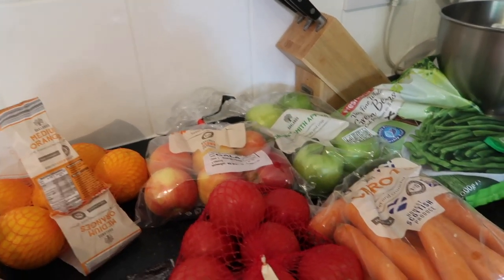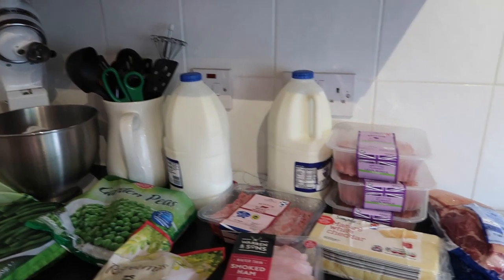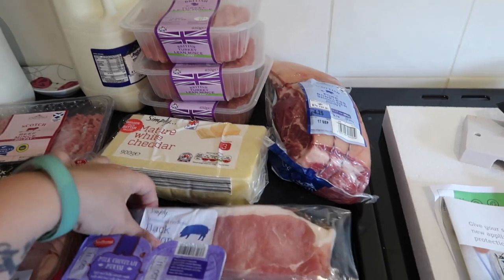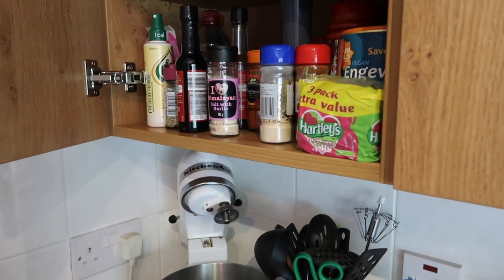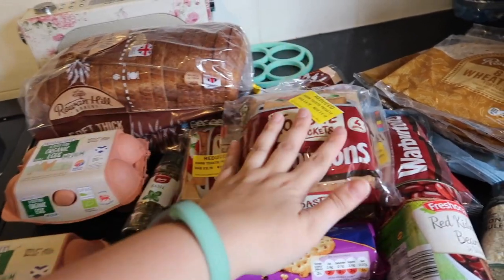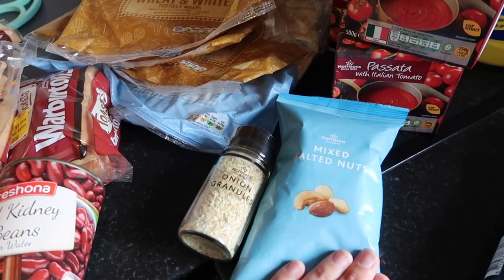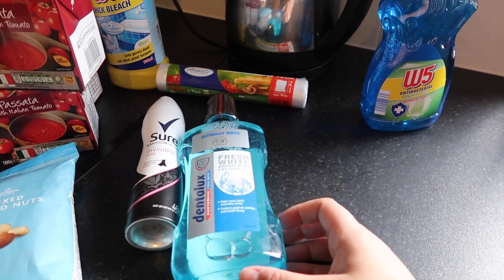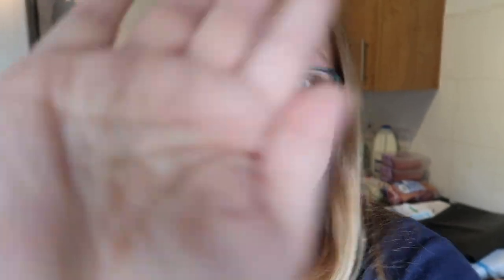GROCERY SHOPPING HAUL - FAMILY OF 5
Today join me for our weekly food shopping haul!

Would you like to post us something?

The Buchanan Family
Clyde Offices
2nd Floor
48 West George Street
Glasgow
G2 1BP